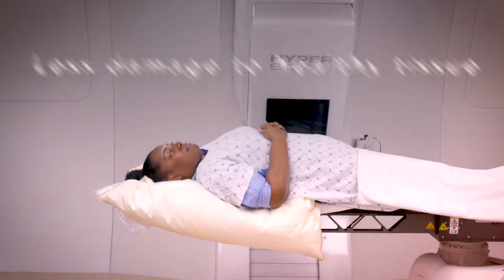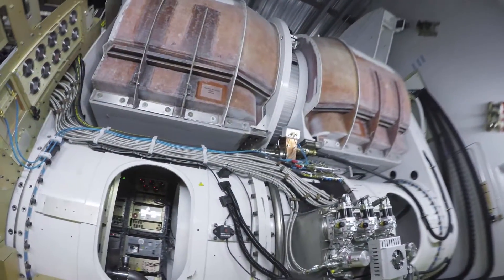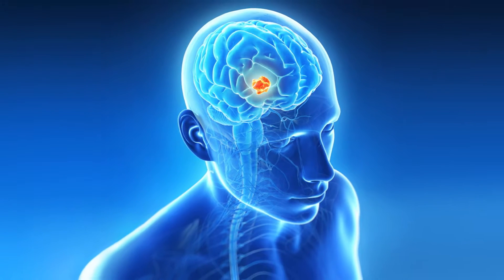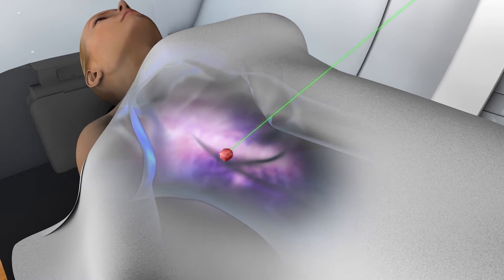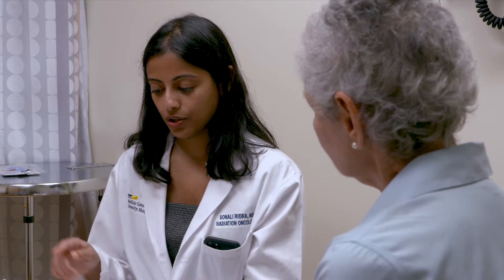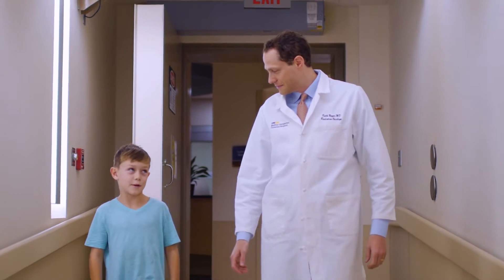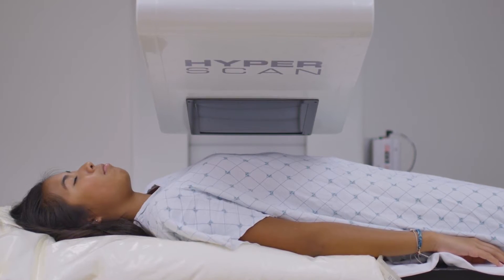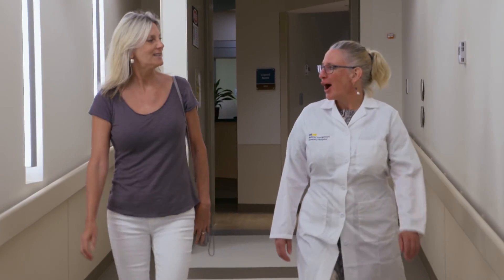The Future of Cancer Treatment is Here: Introducing Proton Therapy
MedStar Georgetown University Hospital is proud to offer proton therapy with HYPERSCAN™ technology with its suite of comprehensive treatments. The Hospital is the first and most experienced proton therapy site in the Washington, D.C., metropolitan area, greatly enhancing the care and convenience of patients throughout the region.

Proton therapy is a highly advanced form of radiation treatment that targets tumors anywhere in the body in both adults and children.